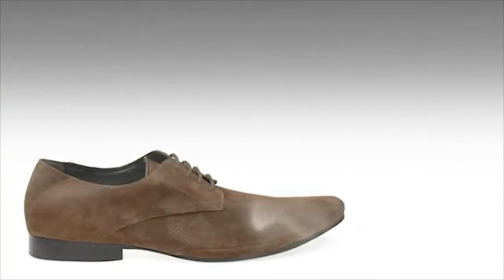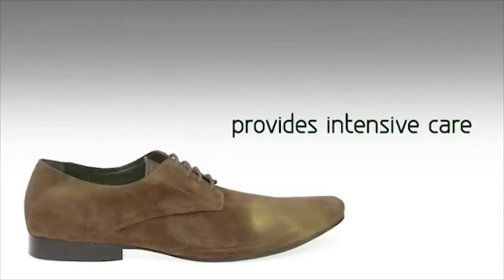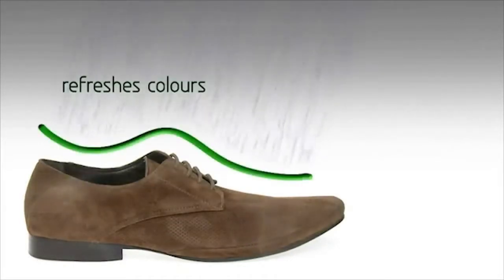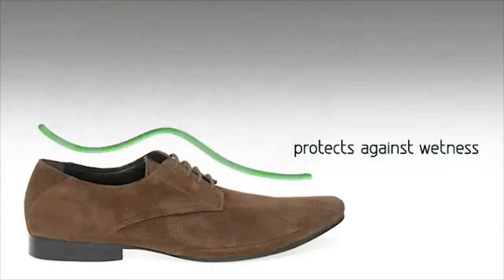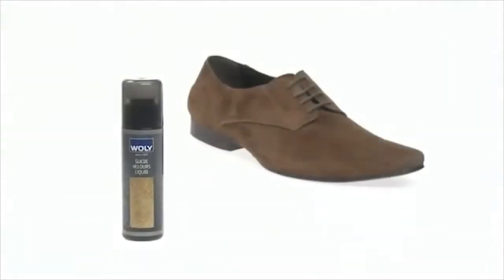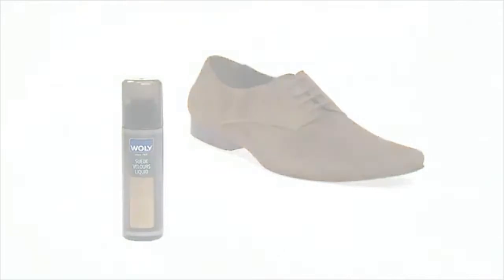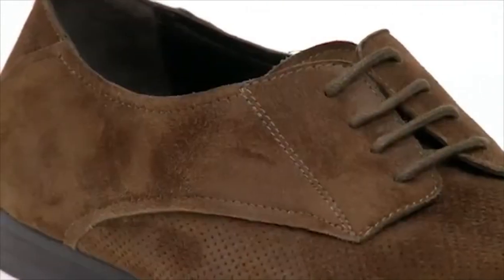Suede Velours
Application puts the colour back into faded suede and nubuck leather and velour suede.

Freshens colour and dries to form a protective waterproof membrane for all types of suede and nubuck.

Neutral version works on the dye under the surface to refresh the top surface leather.